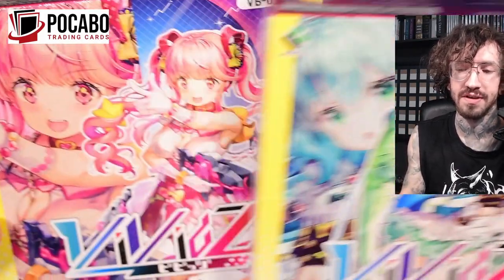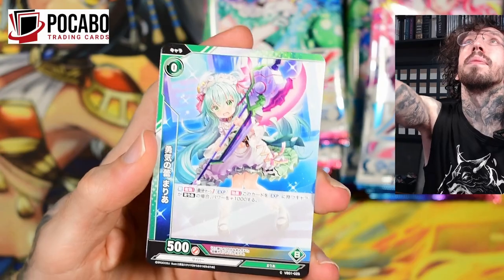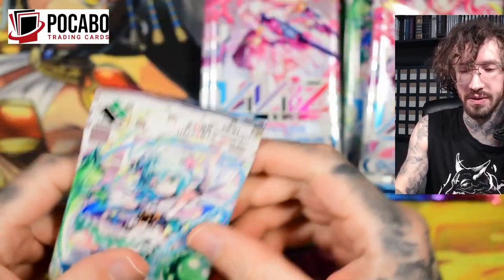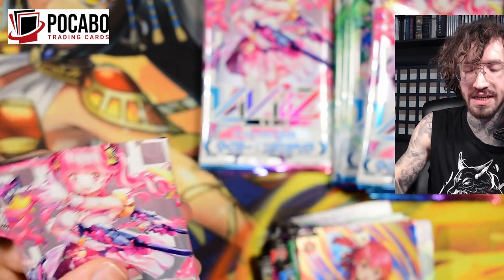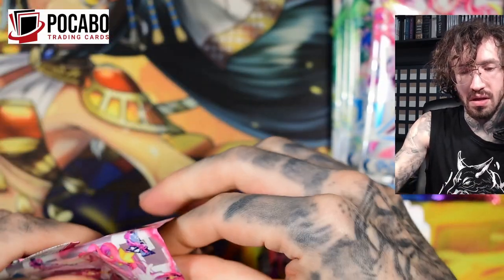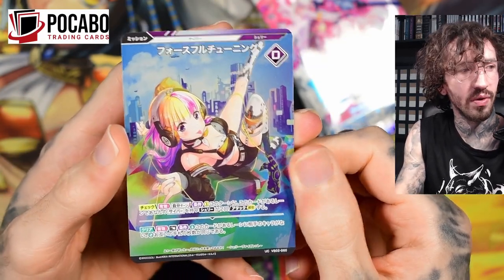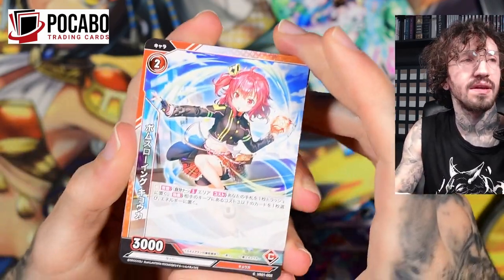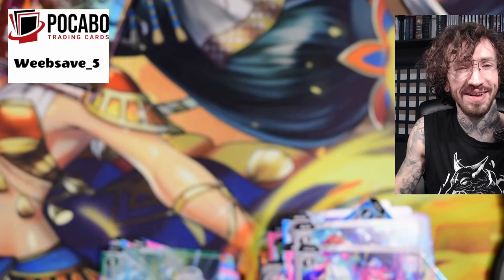Double Vividz opening